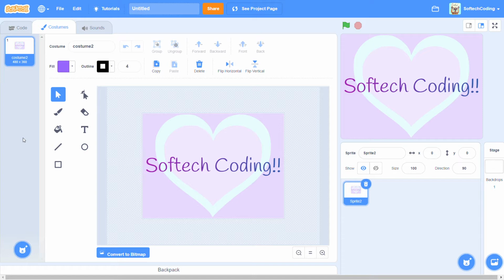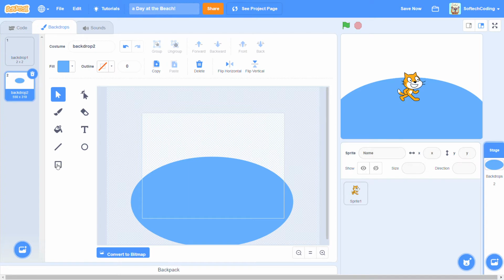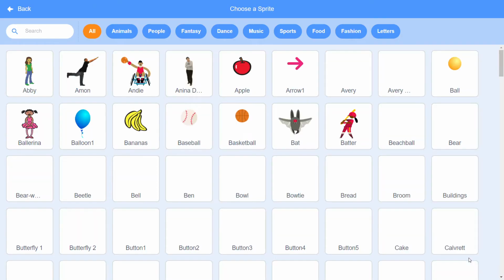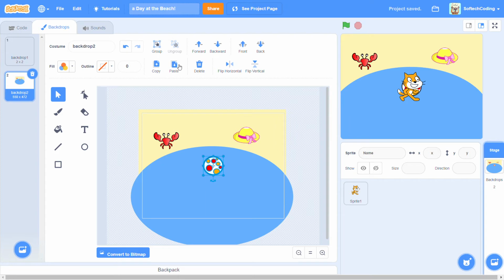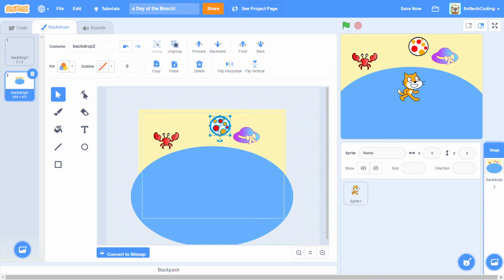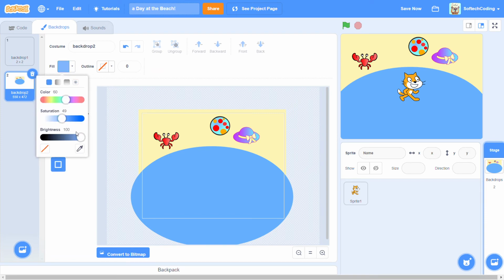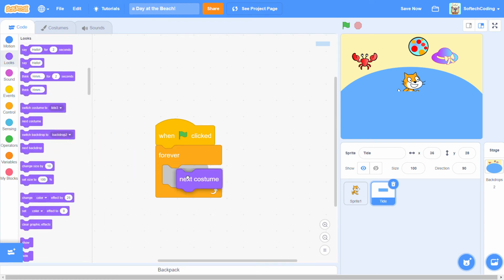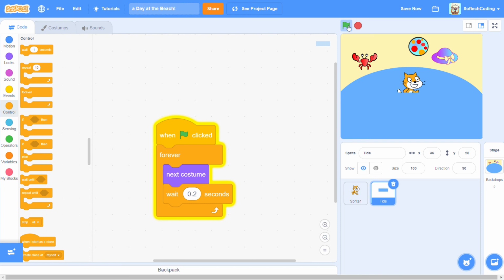Coding in Scratch! Episode #10 How to Code a Beach with Animations, Movement and Sound🏖️Part 1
Want to learn how to Code in Scratch? Join Softech Coding in this Easy to Follow tutorial on how to Code a Day at the Beach with Animations, Movement and Sound - Part 1!🏖️😎👒🦀☀️🐚🌊